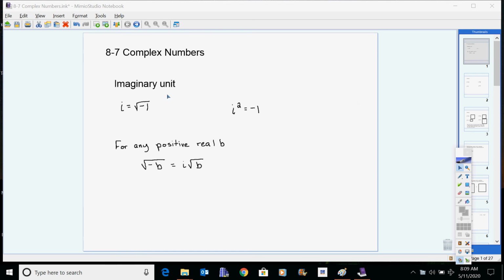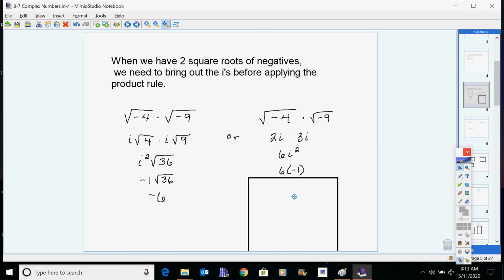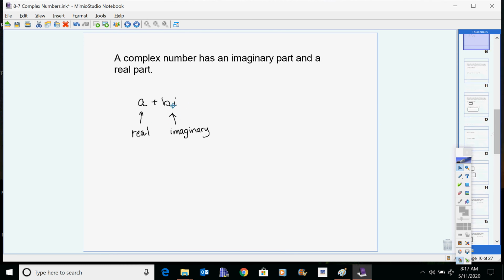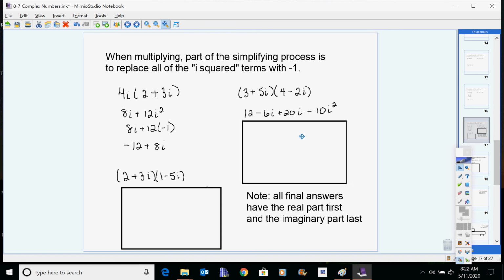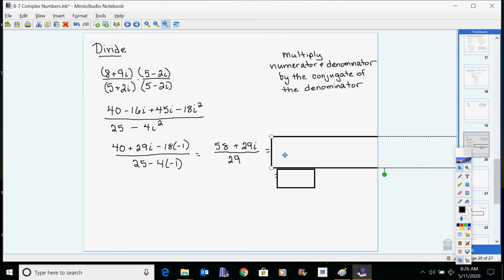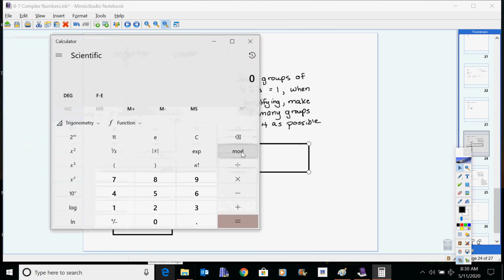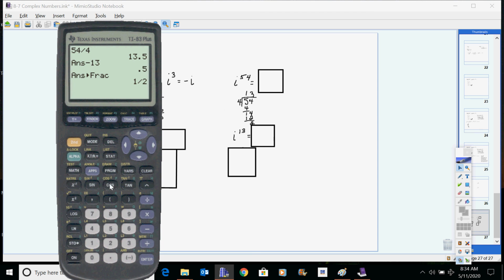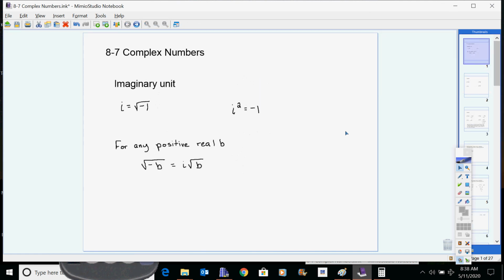Complex Numbers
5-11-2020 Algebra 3